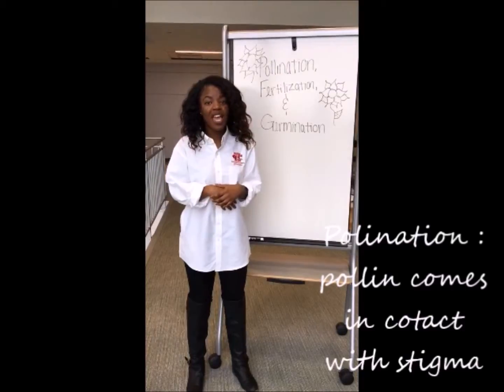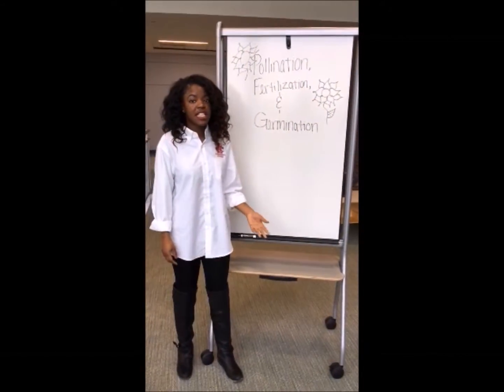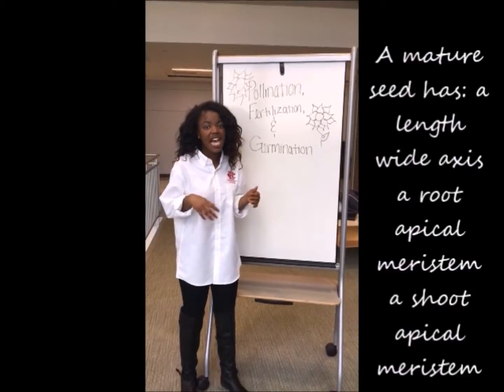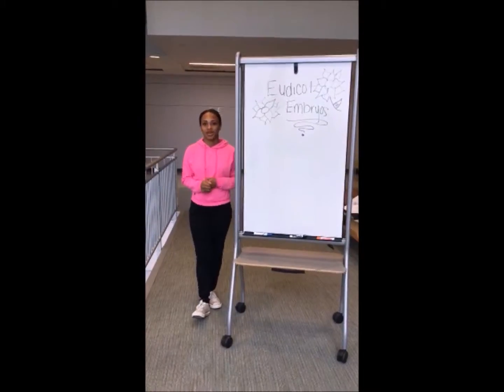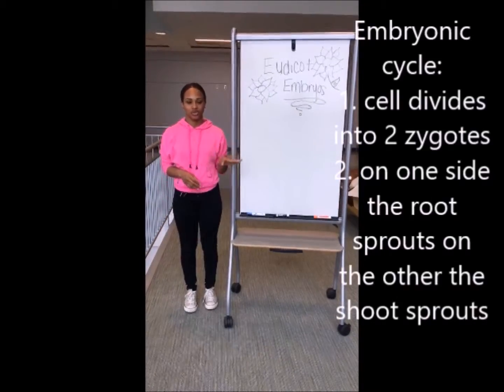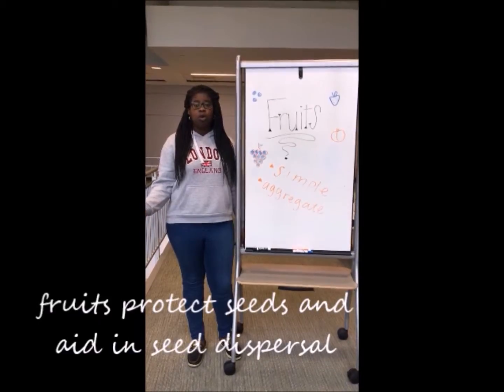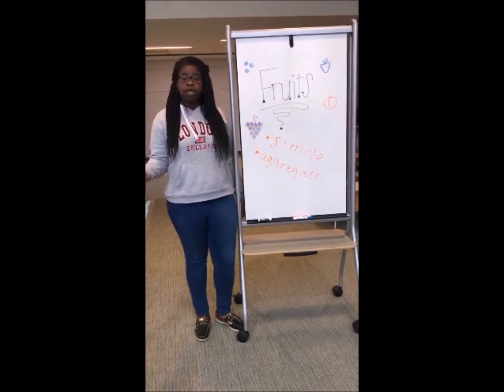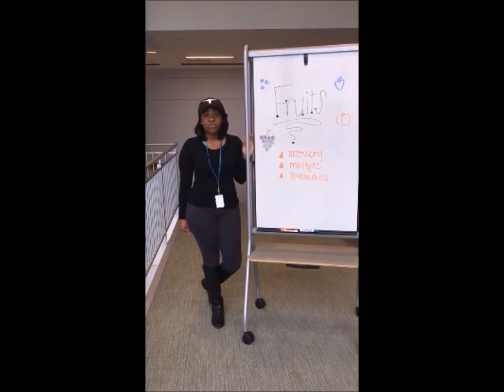The secret life of seeds